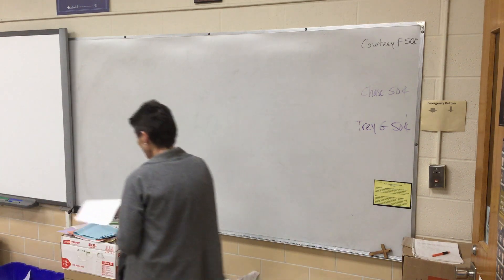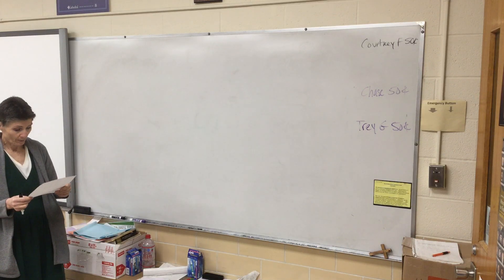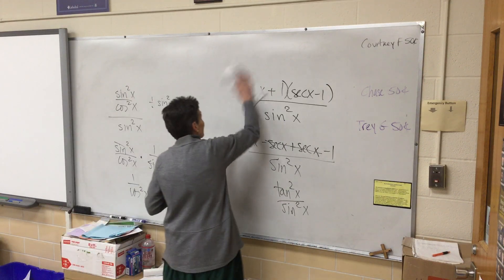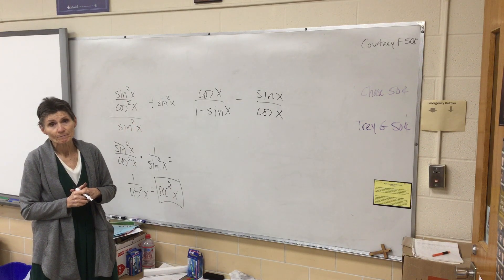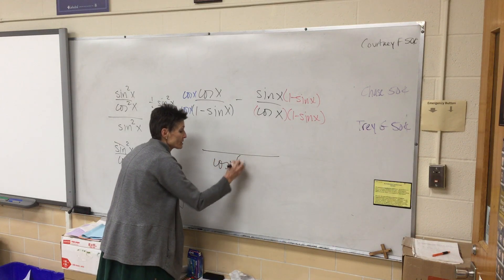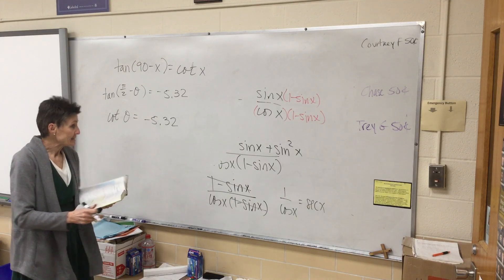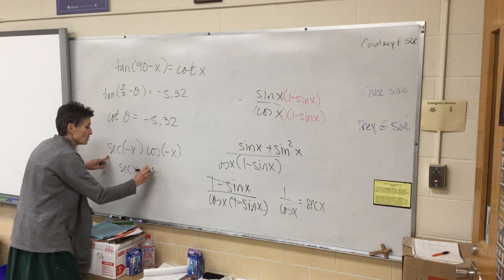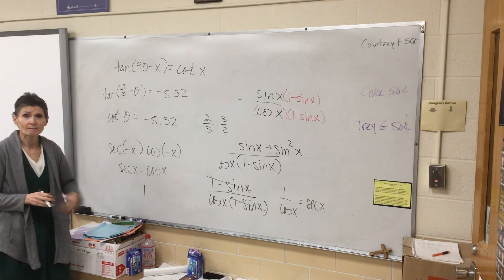Precal H 5.1